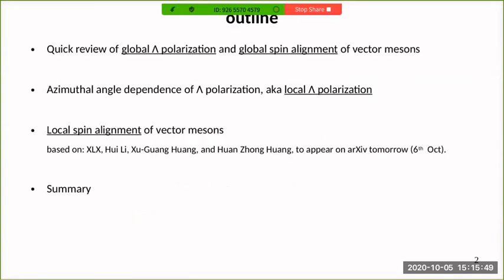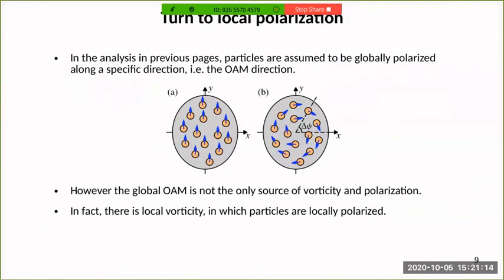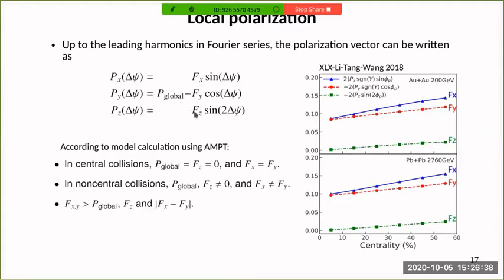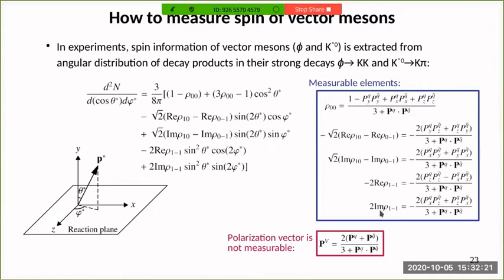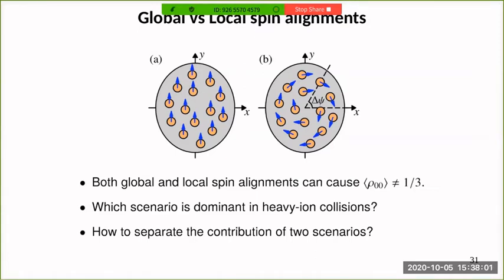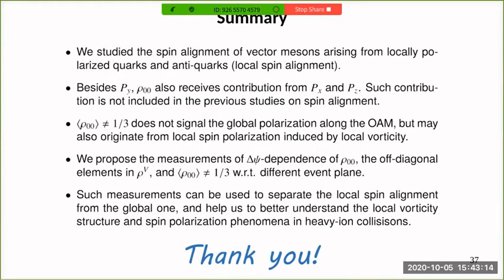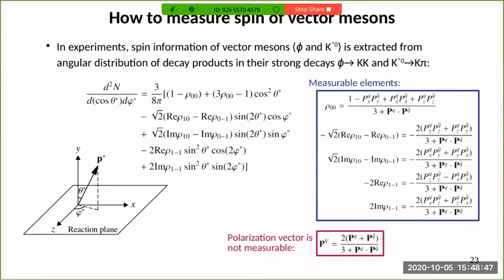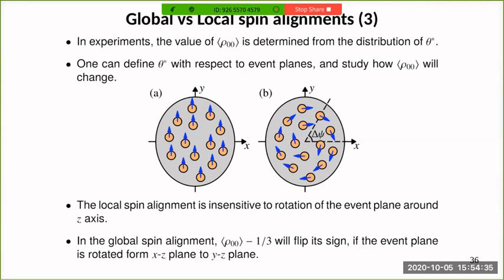Spin-and-Hydrodynamics_Oct 5 | Xiao-Liang Xia